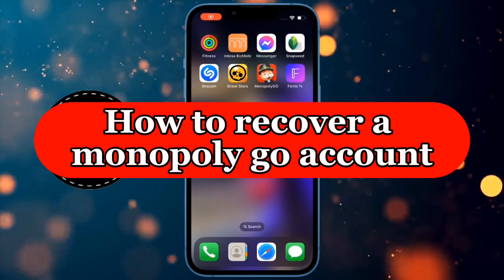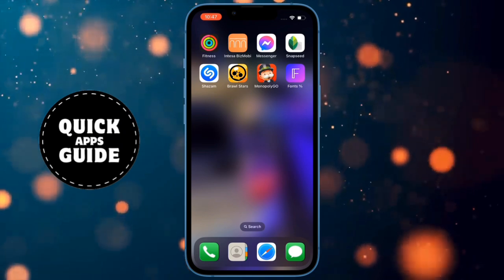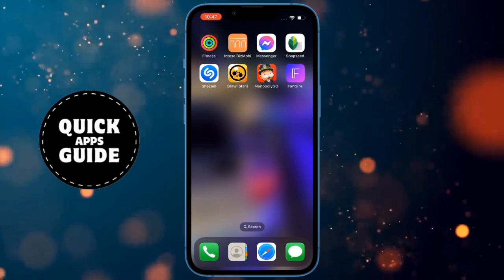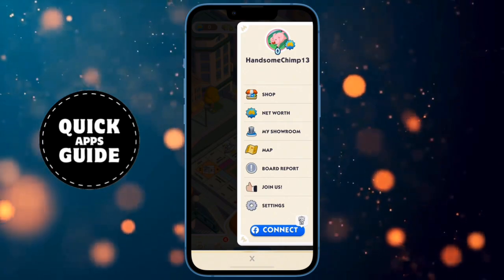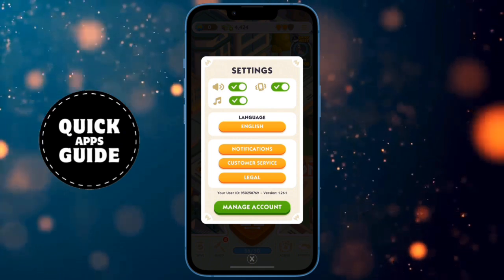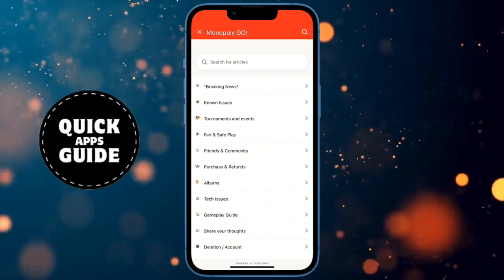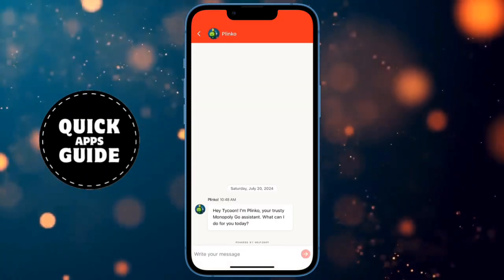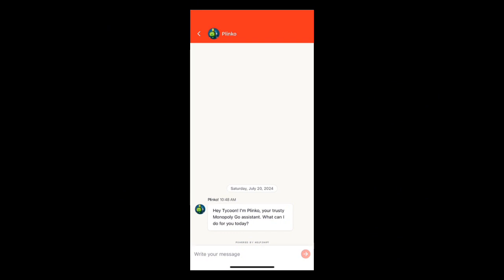How to RECOVER Monopoly GO Account - Monopoly GO Tutorial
In this video, we’ll guide you through the steps to recover your Monopoly GO account. If you’ve lost access to your account or your progress has disappeared, don’t worry! Follow these simple steps to restore your game data and get back to playing.